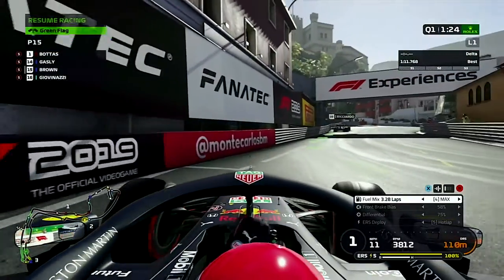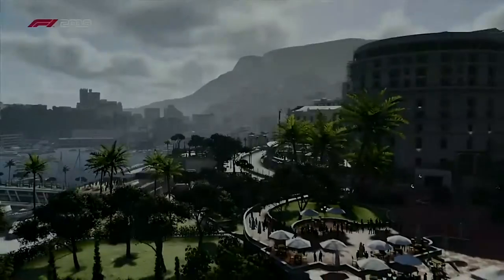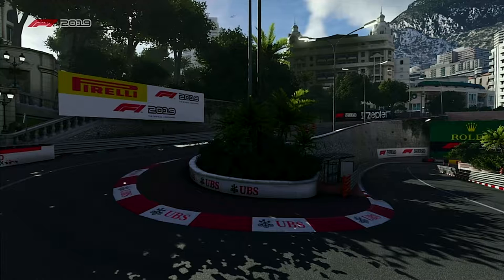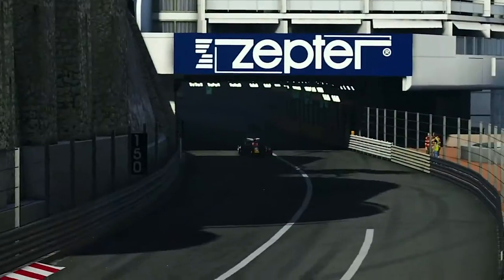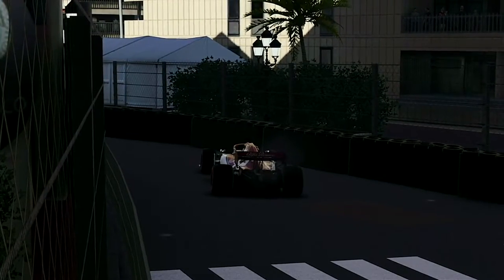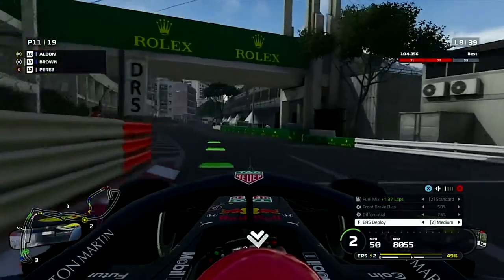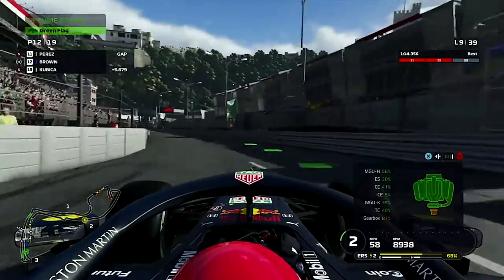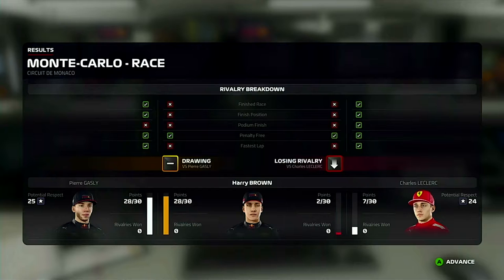F1 2019 Career mode Part 27 Monaco -Could this weekend get any worse?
This is Part 27 of my F1 2019 Career Mode for the Monaco Grand Prix. After a great result in Spain can we keep the momentum going into the principalities. Before I start this 2nd season I was looking at Monaco as a potential win but can we make it?